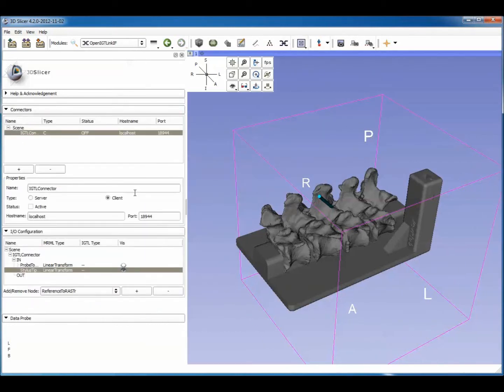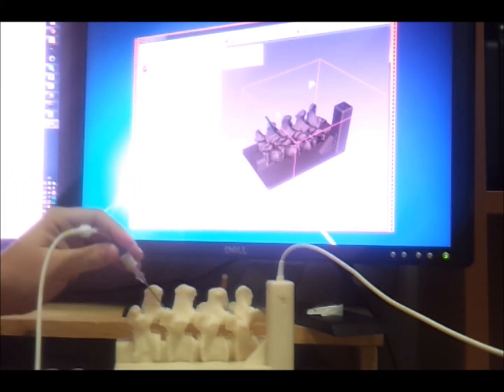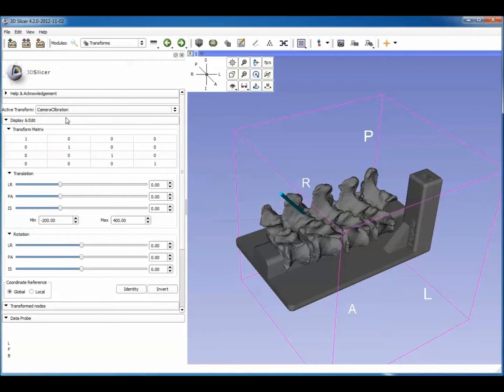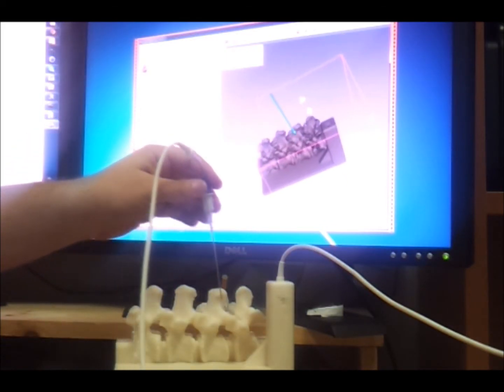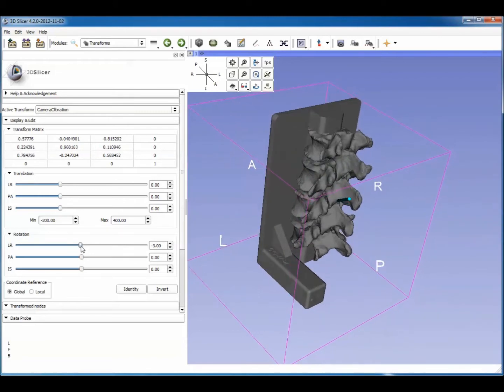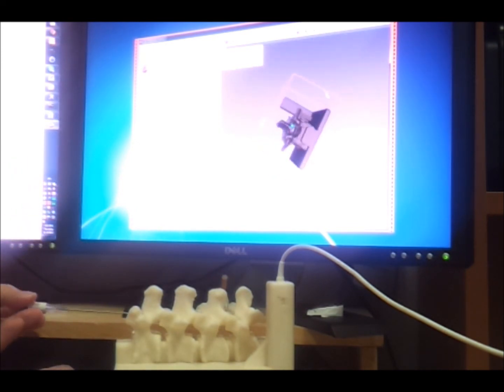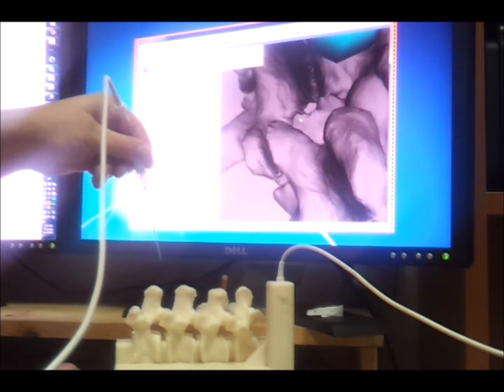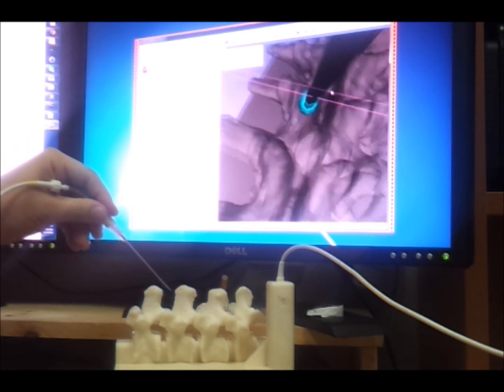Turn your pointer into a virtual endoscope using 3D Slicer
(Sorry for the bad video quality. I only had my phone with me today.)
The point is that you don't need any programming to set this up.